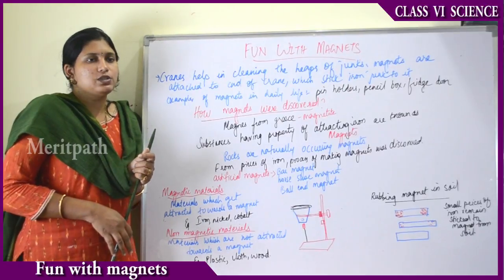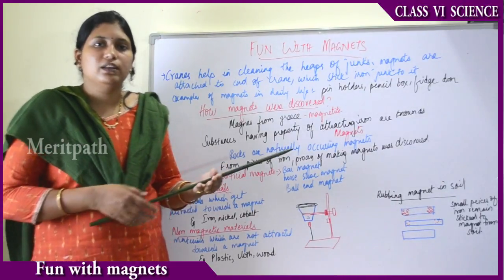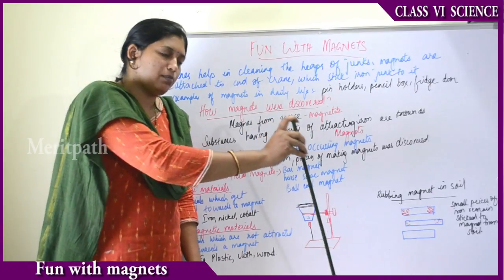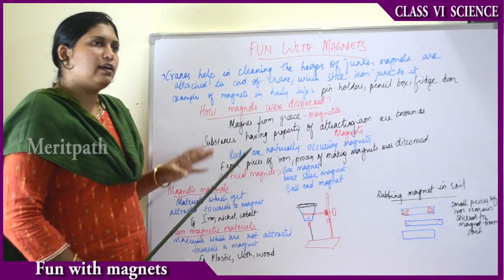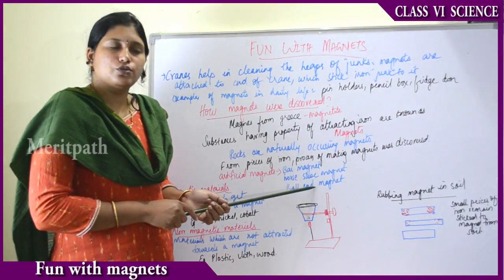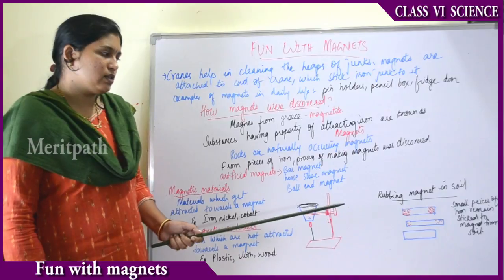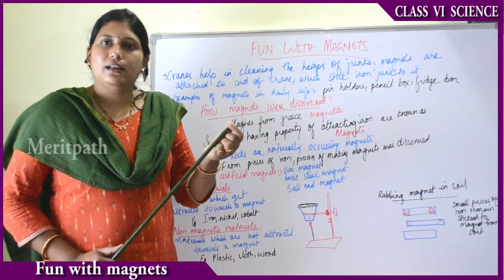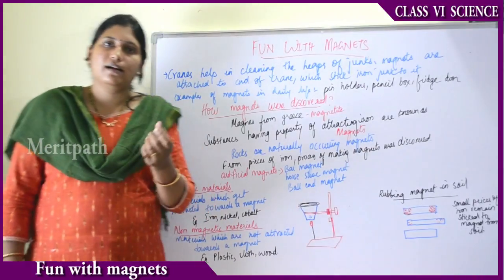Class VI Science Fun with magnets part 1